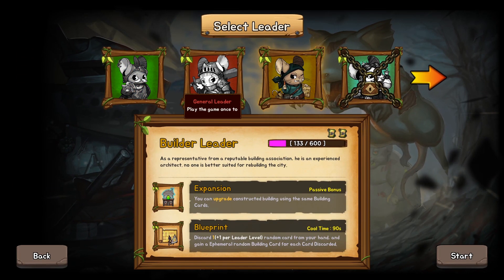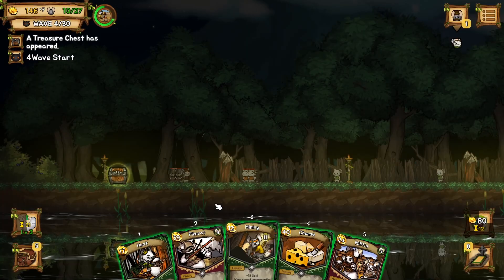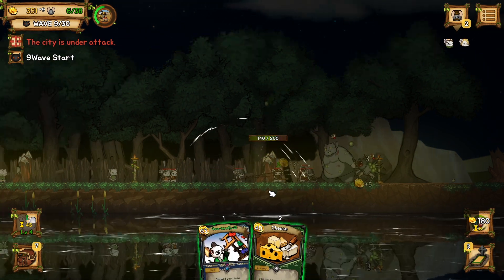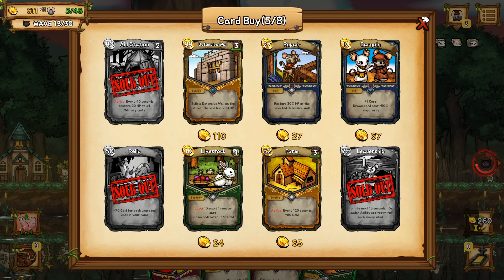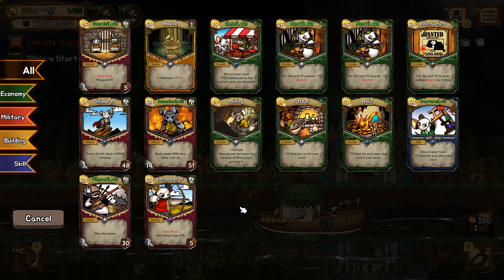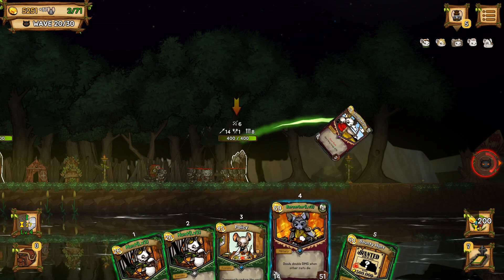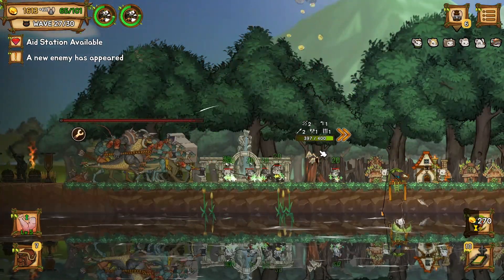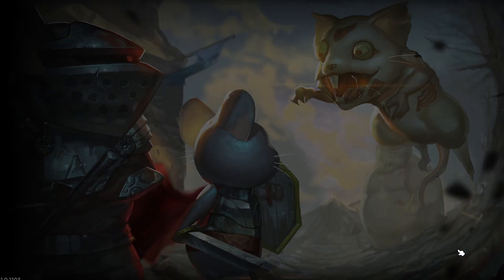Let's Play Ratropolis (Early Access) - PC Gameplay Part 11 - Apex Predators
Users are clan leaders for a small rat post, they will defend your rats from predators and monstrous creatures. User’s main goal is to build the largest ‘Ratropolis!’ Make your rats talk about it for a thousand years.

In the game, a player can choose 120 cards consisting of resources, armed units, construction, and combat support to activate strategic command. User will be given 8 basic cards at the start. User will then re-draw used cards from the card pool. Building an efficient card deck is key to protecting your rats from waves of strong enemies. Other than obtaining new cards, a user can also upgrade or remove cards from the card pool to create their own deck.

Defending your rats in the city will be a challenge. Select an adviser with a talent in finance, defense or leadership. They will provide better options when a player encounters chaos in the city. As the city falls, the campaign will end, but at the same time new cards will become unlocked and expand a player’s card pool based on stage completion. Make each defense a new experience with the addition of new cards.

Survivor rats expect you to lead them in the new outpost. Build your history and ‘Ratropolis’ by playing cards strategically!

Features
Unique game concepts:
- Time is also a resource. Real-time deck building card game.
- Cute rats are protagonists instead of feral cats.

Very addictive gameplay:
- A game that is easy to play but difficult to master.
- Highly engaging game that requires quick judgment and response from players.
- Various random elements gives a new experience to each rounds.
- Short play times make game intense, and unlockable elements make player stronger after each play.

Various game contents:
- More than 120 unique cards
- More than 30 events to check out the story of rats
- Choose your own adventure! 6 different possible endings.
- 4 different leaders! Each with their own style and traits.